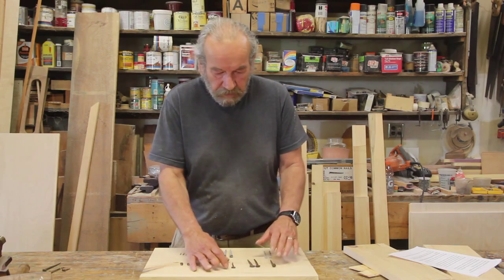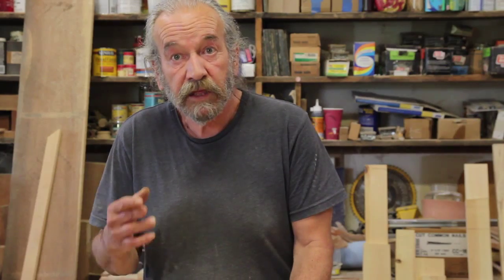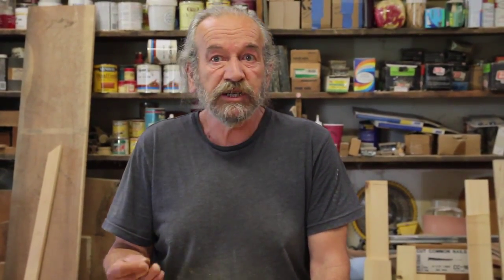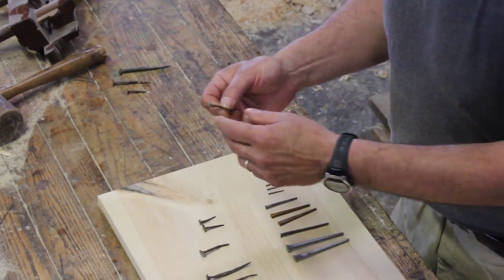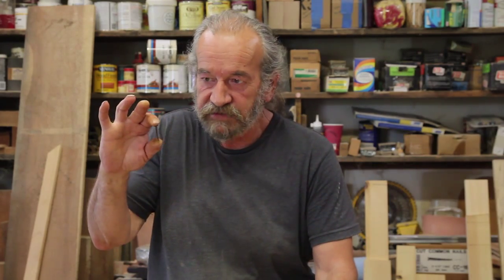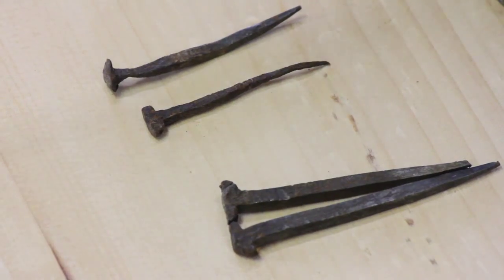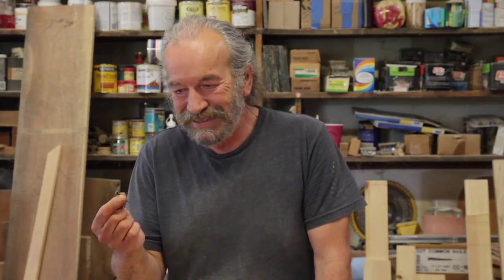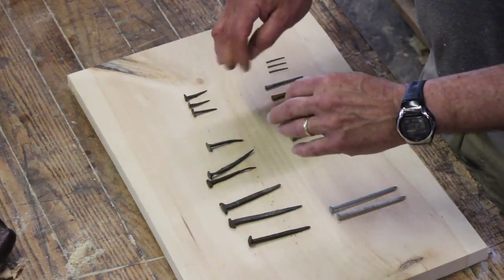Story of Nails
Ever wonder why the size of a nail is referred to in pennies... e.g., an 8 or 10 penny nail? Well we asked Dave about nails and were enlightened. :)

for more!